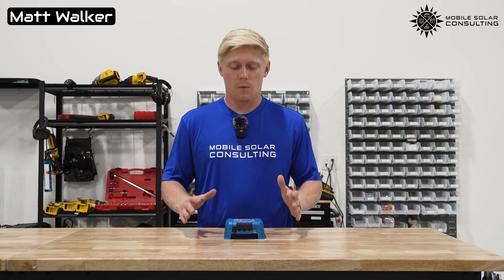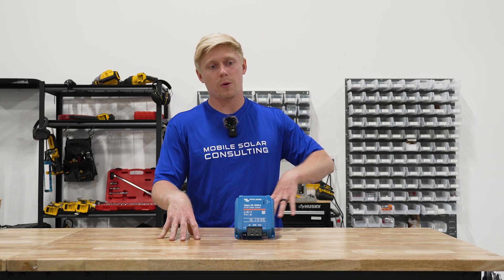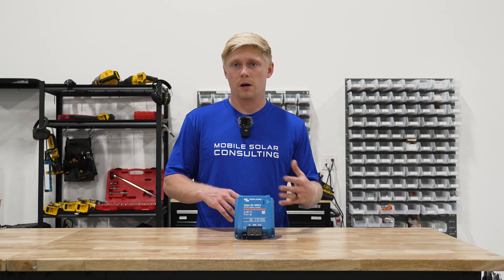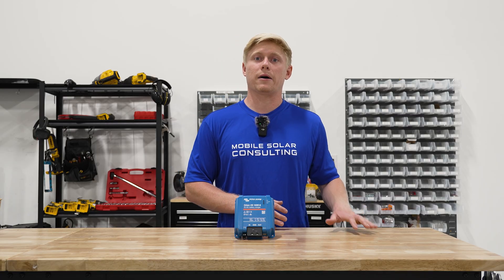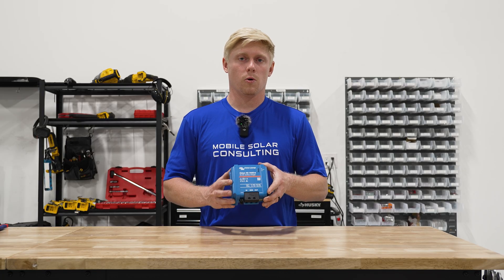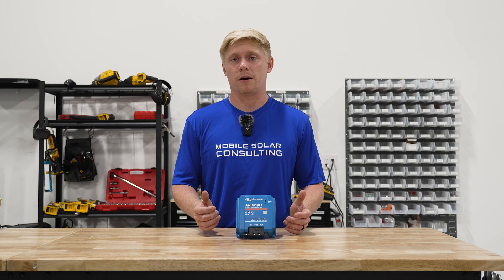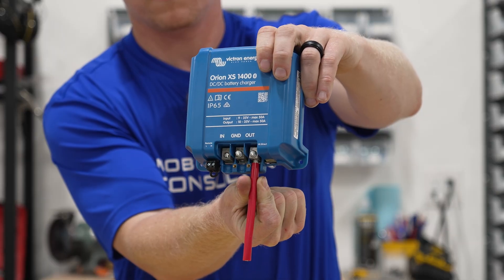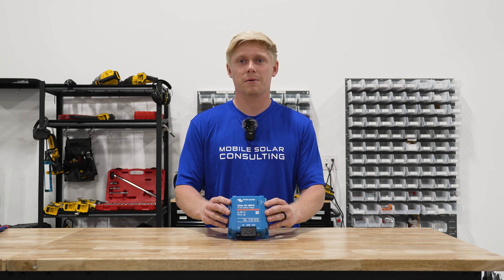NEW Victon Orion XS 1400 Review! (BEST DC-DC Charger??)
In this video, Matt Walker, Mobile Solar Consulting’s owner, gives an in-depth review of the Victron Orion XS 1400 DC-DC Battery Charger. From the pros/cons and comparing it to other DC-DC chargers, this video will give you all of the info you’ll need to determine if this DC-DC charger is right for you!